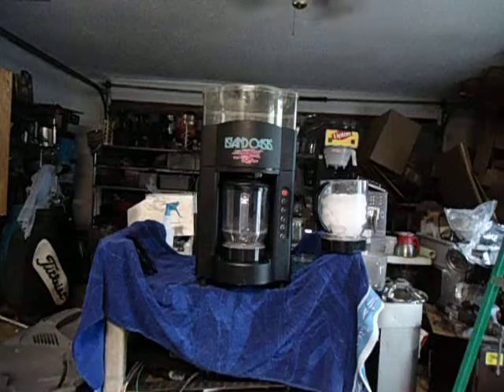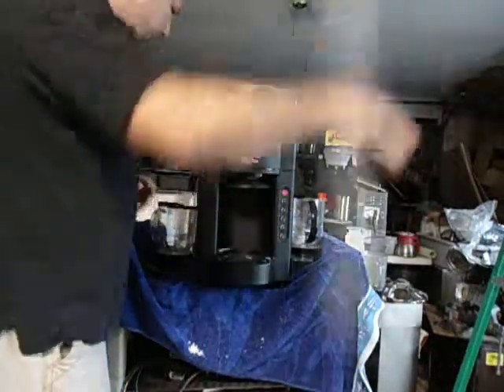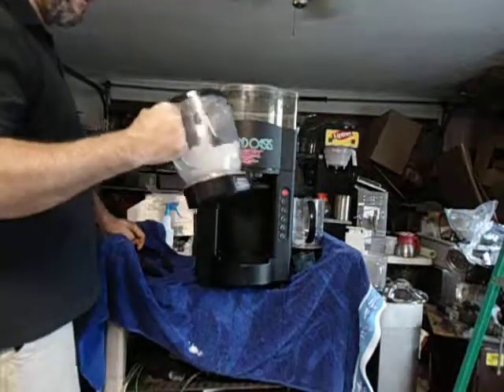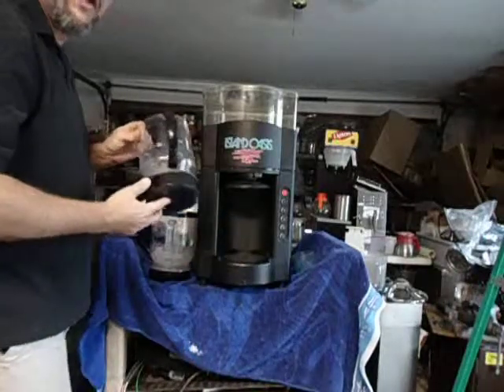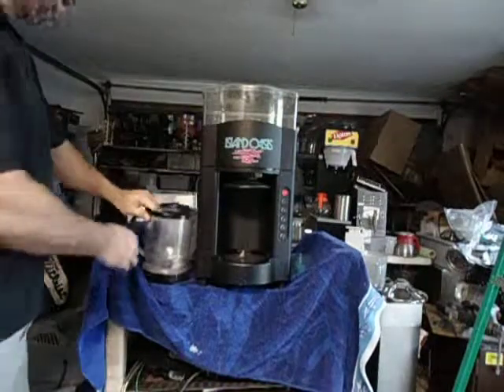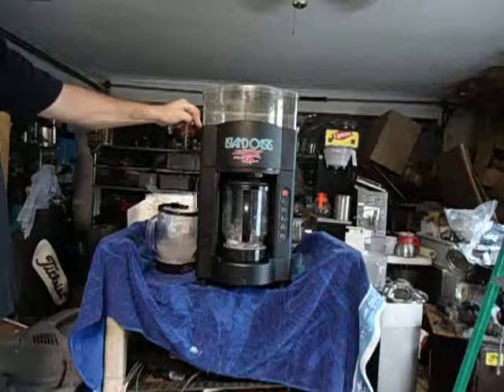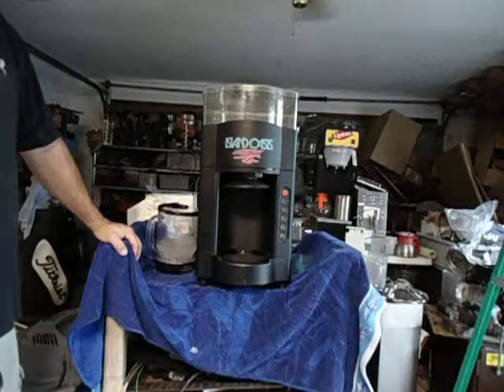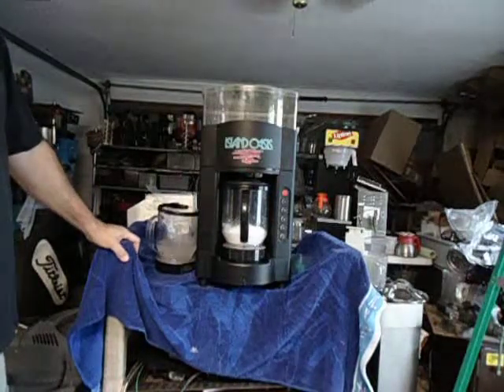Island Oasis SB2100 Ice shaver blender